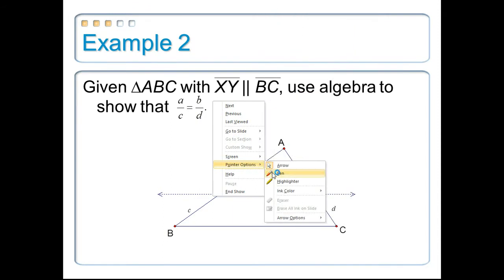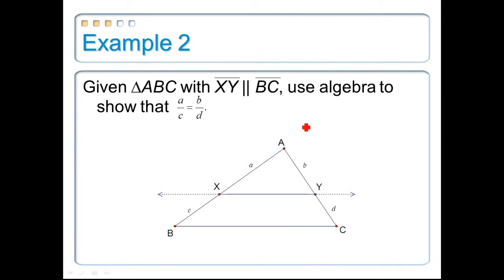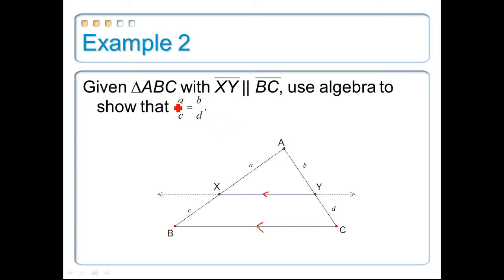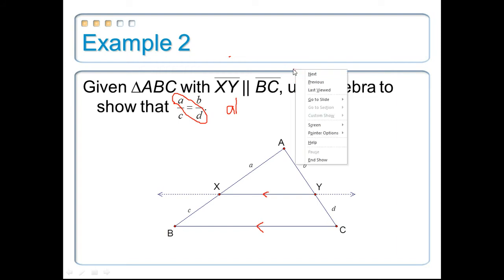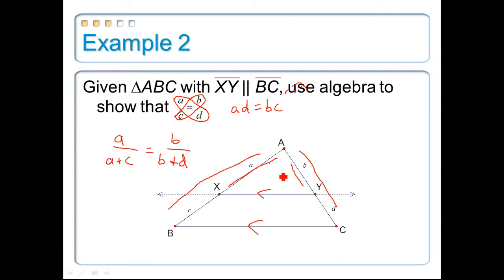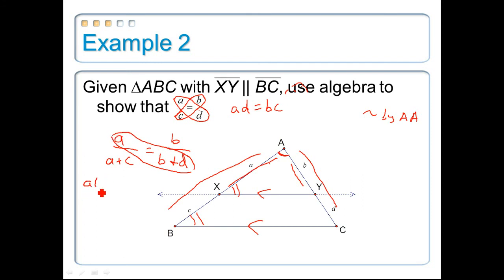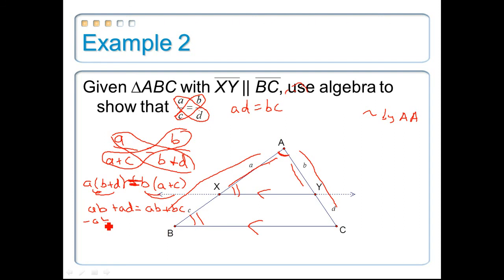6 6 Ex 2